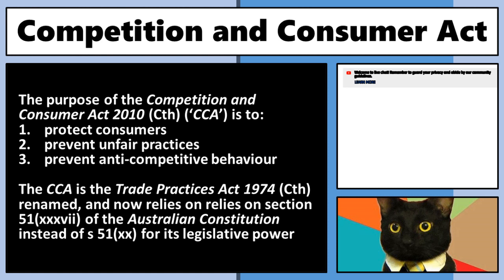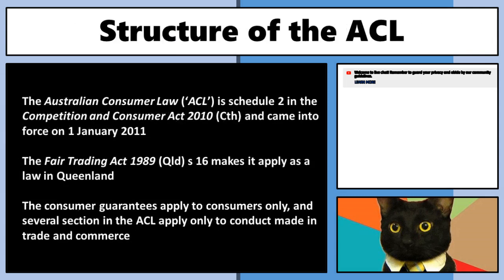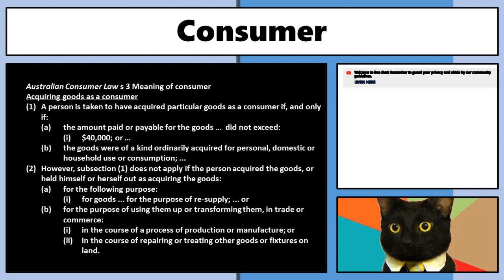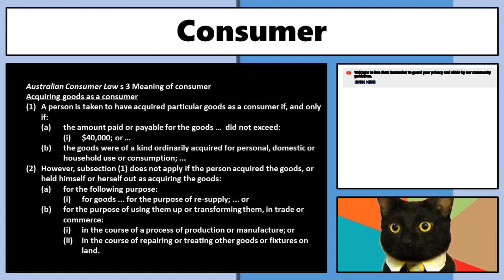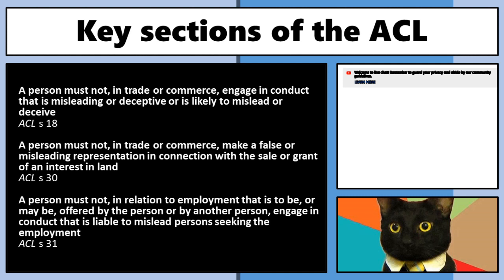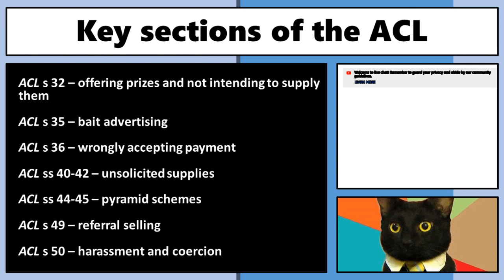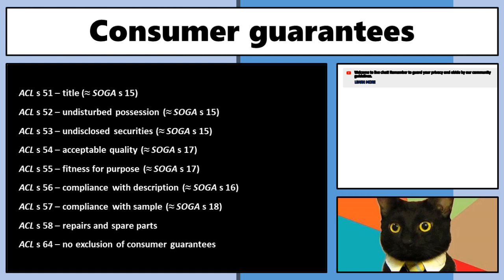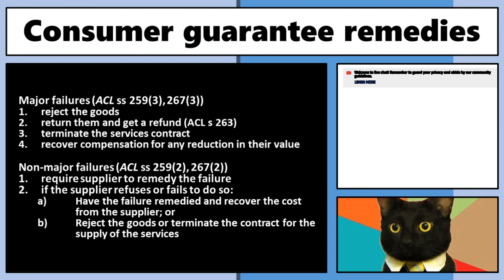LA1106 Australian Consumer Law